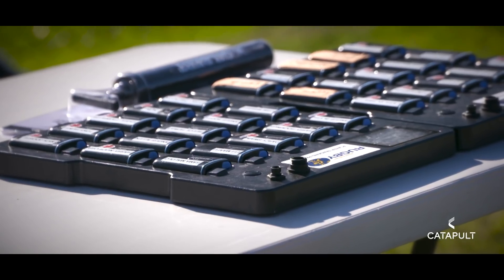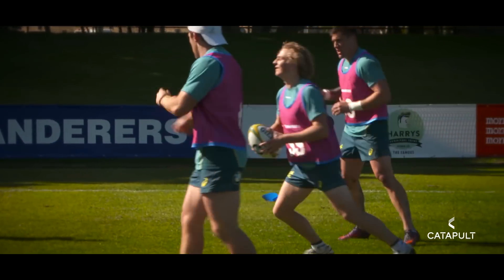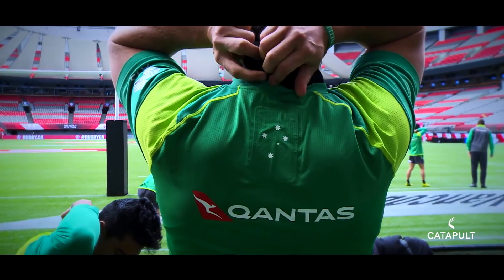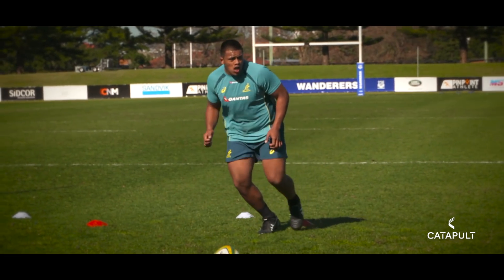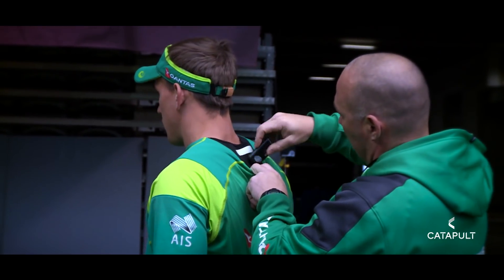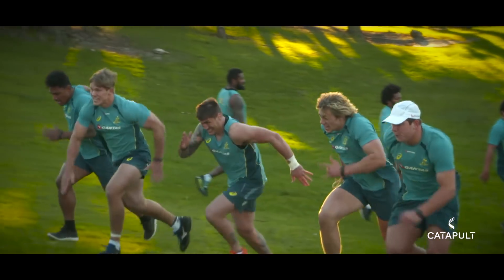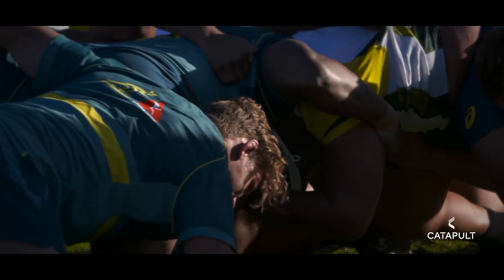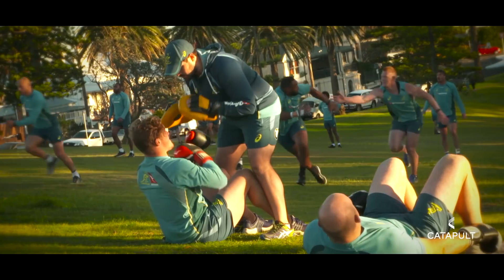Australian Wallabies using Catapult to maximise performance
"We choose Catapult because we want to be number one in the world. Catapult provide the leading technology in the wealth of GPS, the platforms on the cloud-based system allow us to easily access our data and provide information to the coaches to maximise their performance".